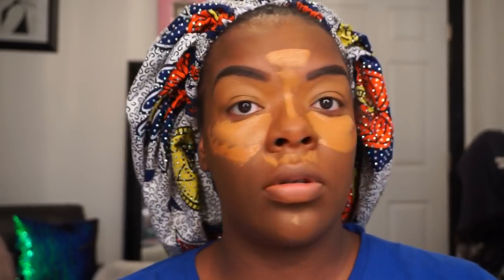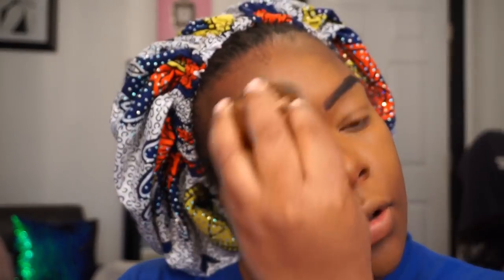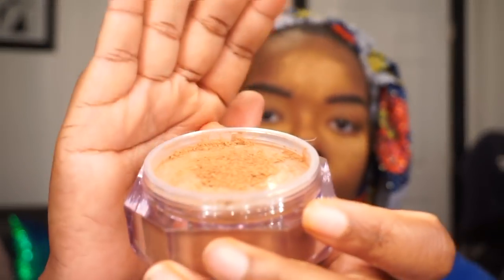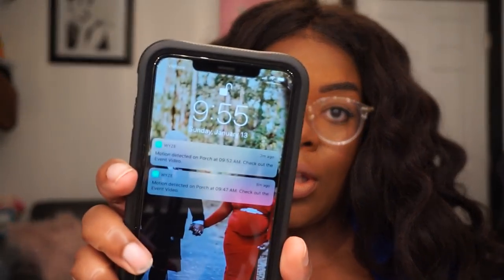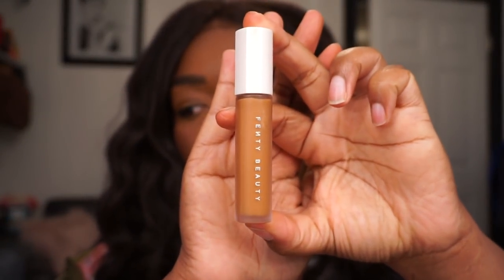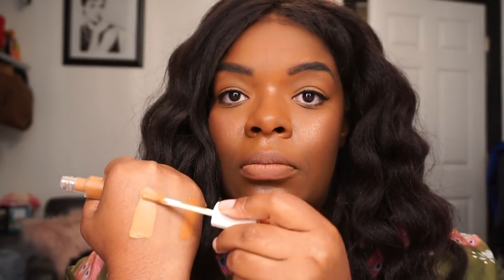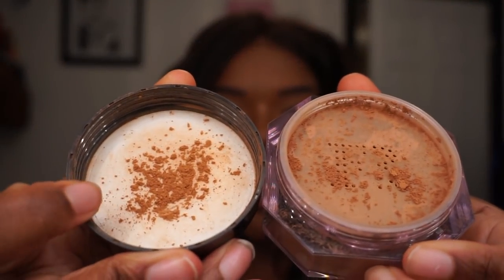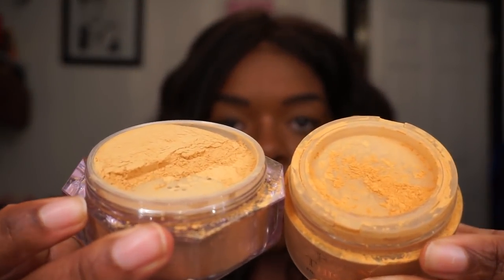Fenty Beauty Concealer and Powder Wear Test/Review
Watch me demo two new concealers and powders from Fenty Beauty.

Concealer: 390 and 430
Powder: Honey and Nutmeg

Foundation: 430
Highlight: Moscow Mule
Lips: Unbutton with a bit of Uncuffed
Contour: Matchstix in Espresso

Amazon Store
CODES:
EBATES: Do you like shopping, if so sign up for EBATES to earn money back on each online shopping trip. Follow this link to sign up

INFLUENSTER: Want to review free items then try Influenster, use this link to sign up

OCTOLY: Want more free items sign up for Octoly by clicking on this

use CODE "Turtlelovesbeauty" for expedited shipping...if it shows one cent off it worked :)

Camera: Sony a5100/Canon T5i/iPhone XS Max

Editing Software: Final Cut Pro X

Lighting: Stellar Ring Light/Natural Light/ Frenchs Angels Vanity Light
Backgrounds: purchased at Joanns Fabrics/Amazon

IF YOU ARE A COMPANY/BUSINESS AND YOU WOULD LIKE FOR ME TO REVIEW A PRODUCT, HAIR, ETC... PLEASE DO NOT HESITATE IN CONTACTING ME AT